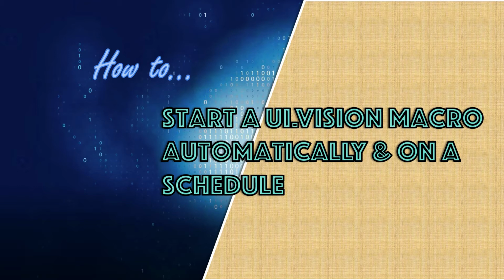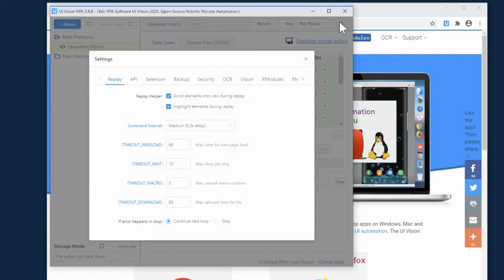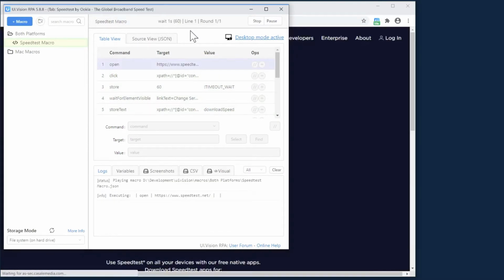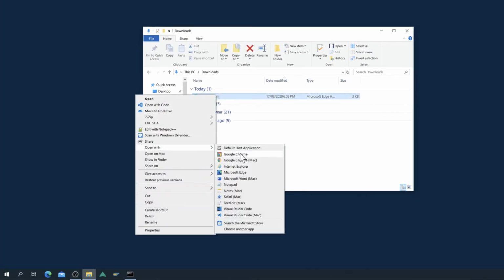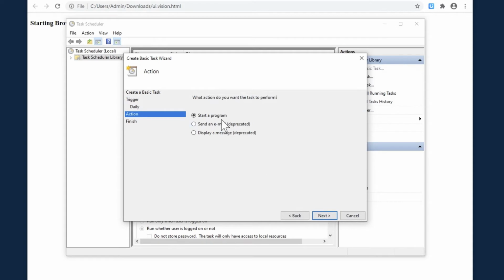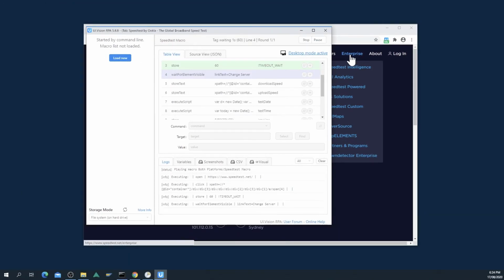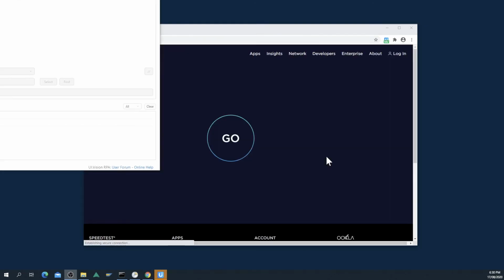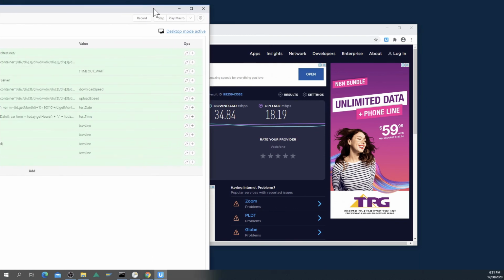How to schedule and run a UI.Vision macro automatically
So far we have been looking at how to develop and construct a UI.Vision macro and we always run the macro manually by clicking the Run Macro button. But what if we wanted to schedule the macro to run at a specific time automatically? This video shows us how.